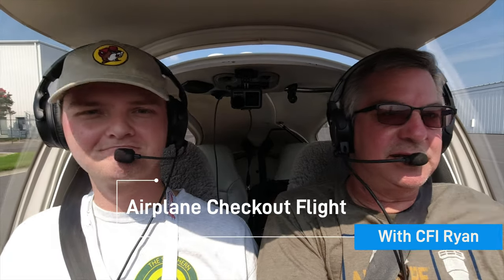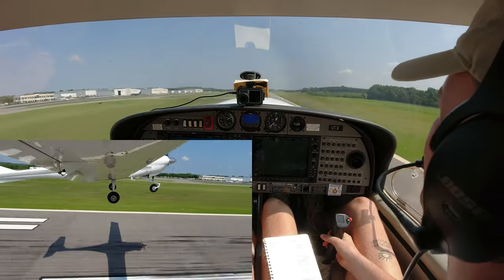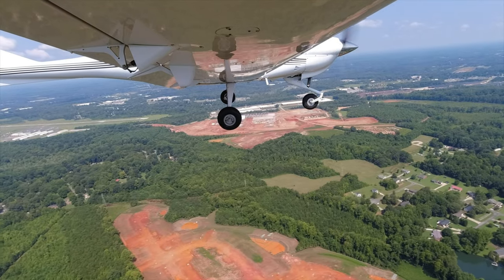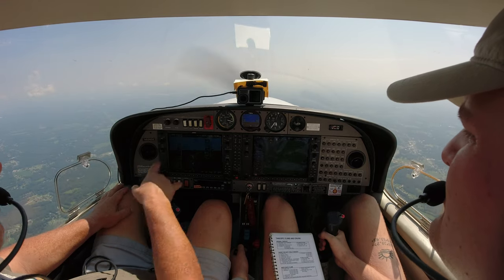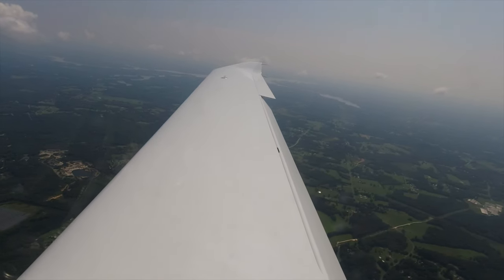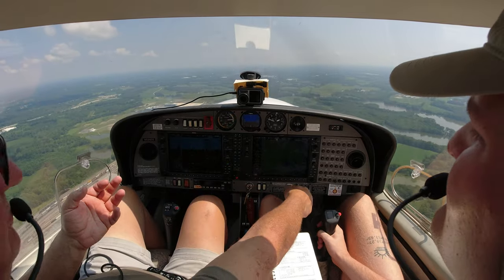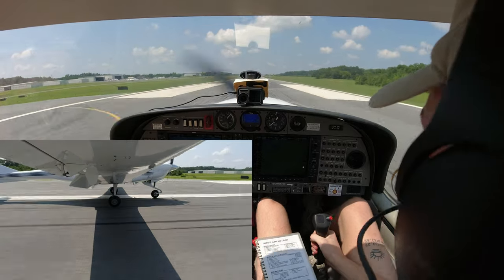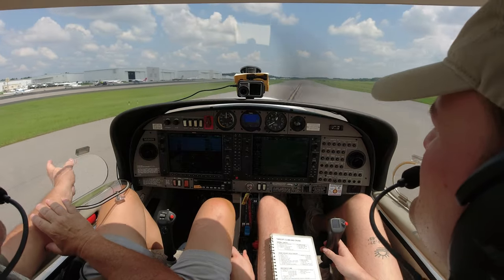Airplane Checkout Flight In A Diamond DA40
To fly a new model aircraft, you will need to take an airplane checkout flight.  In addition to studying the POH, you will need to know how to use the airplanes controls and avionics.  You will also need to prove you can handle the aircraft.  Let's see how Ryan does on his airplane checkout flight in the Diamond DA40.